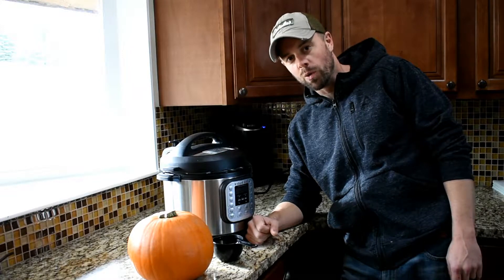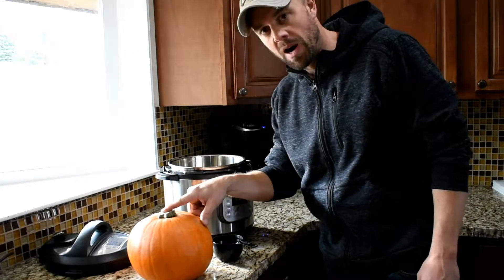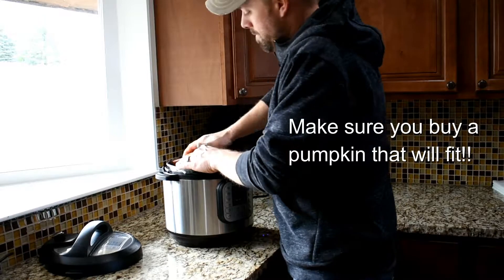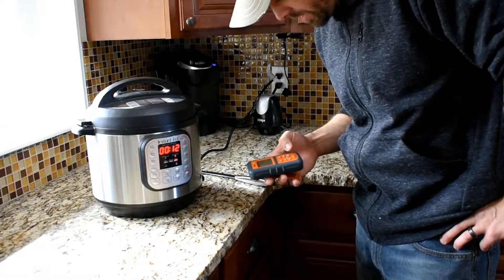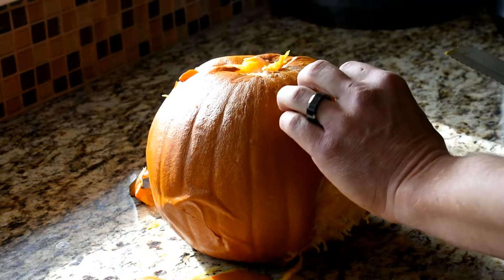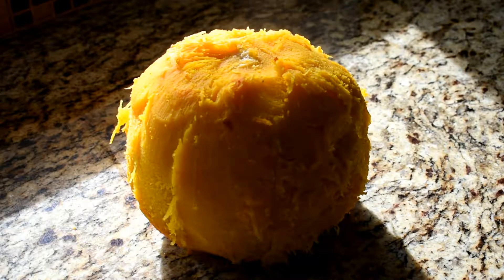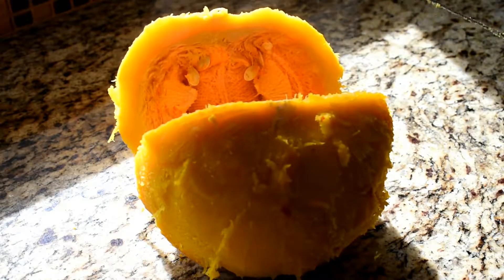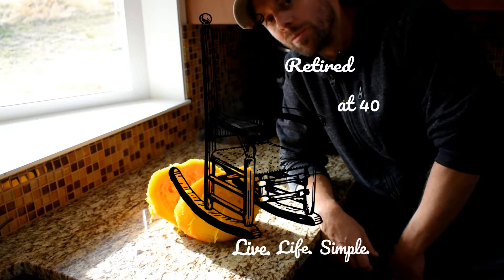Cook & Skin a Pie Pumpkin for 🥧Easy Pie Filling🥧 EPIC INSTANT POT RECIPE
Throw a pie pumpkin in the Instant Pot and it will peel like a banana.  Makes small work out of a normally tough outer layer.  The best way to cook a pie is in an Instant Pot.

Here is the link for the INSTANT POT we use: